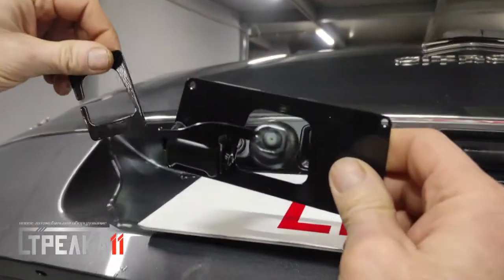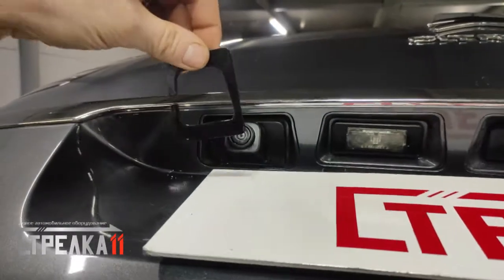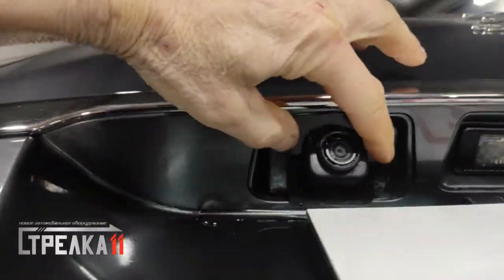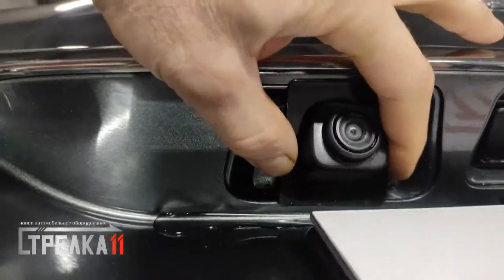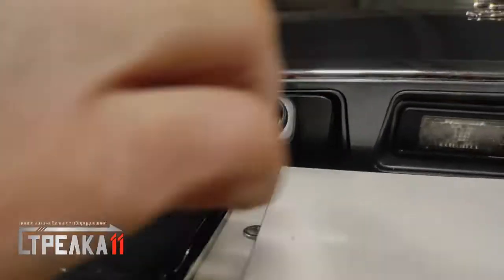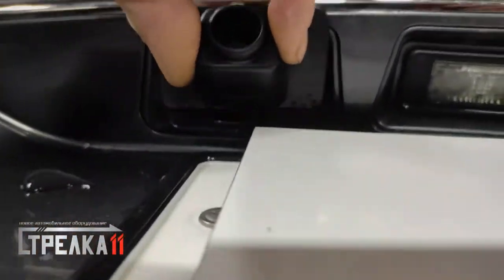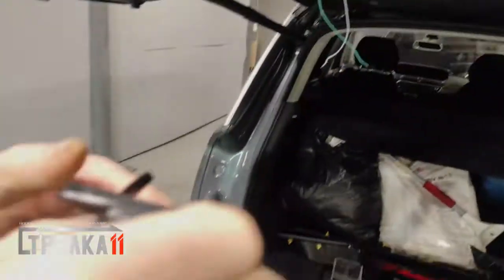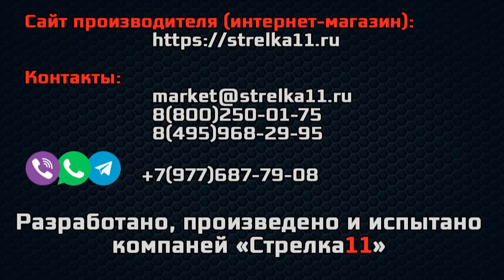Защита камеры заднего вида (ИНСТРУКЦИЯ) CITROEN C4 GRAND PICASSO (II рестайлинг) 2016г. strelka11.ru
Защита камеры заднего вида от грязи, производства strelka11
Protecting the rear view backup camera from dirt and dust, made by strelka11
Protéger la caméra de recul de la saleté et de la neige fondante, fabriquée par strelka11
Beskytter ryggekameraet mot smuss og slaps, laget av strelka11
Strelka11: n valmistama peruutuskameran suojaaminen lialta ja lialta
Skydda ryggkameran från smuts och slam, gjord av strelka11

Для чего:
Автоматическая защита камеры заднего вида предотвратит загрязнение объектива камеры при плохих погодных условиях и от механических повреждений линзы.

Используйте все возможности камеры заднего вида на 100%. При любых погодных условиях (за исключением глобальных катаклизмов и форс-мажорных ситуаций). Больше вам не придется выходить из автомобиля для того, что бы протереть линзу камеры из-за плохого обзора на экране монитора, или ориентироваться по зеркалам.

Сколько стоит:
Все вопросы относительно стоимости можете узнать по телефонам, WatsApp или на сайте производителя

Доставка:
1. Курьером по Москве
2. Транспортными компаниями (СДЭК, BOXBERRY, ПЭК)
3. Почта России
4. EMS международная доставка в любую страну мира.

Оплата:
1. Наличными
2. Электронные деньги
3. Пластиковые карты
4. По QR коду.

Контакты:
Телефоны: 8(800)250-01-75 (бесплатный - многоканальный по Росии)
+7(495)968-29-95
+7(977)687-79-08